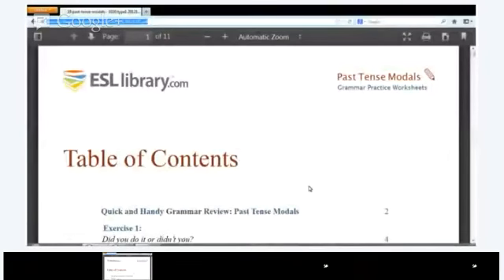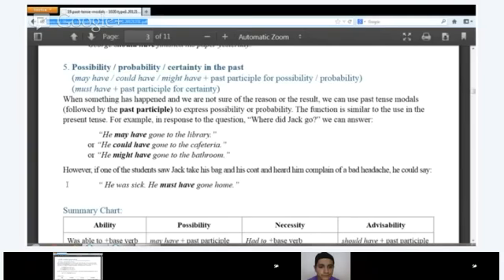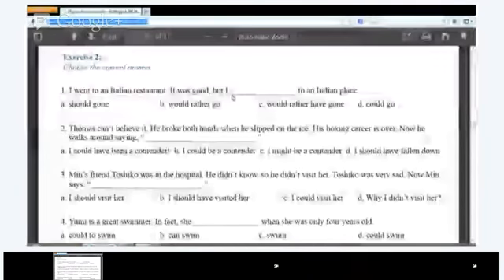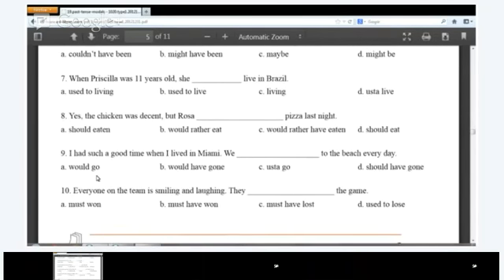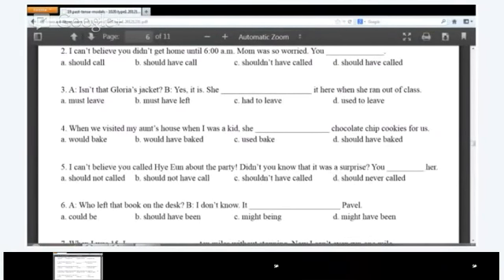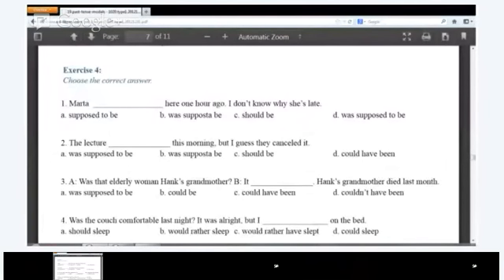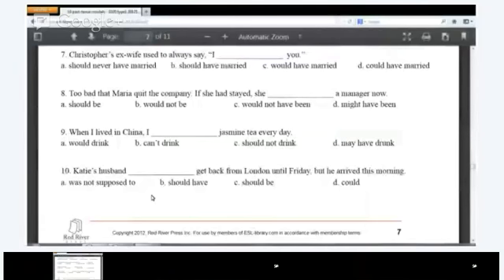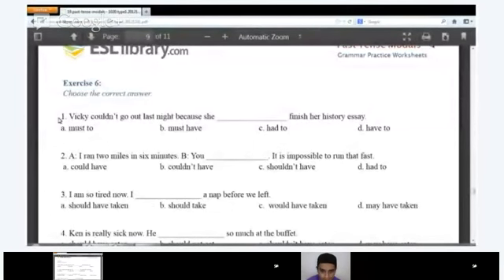Grammar - Chad Hansen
Let's learn about how we use past tense modals.